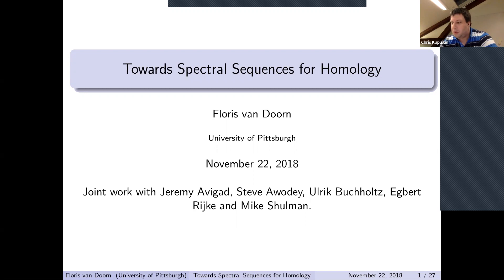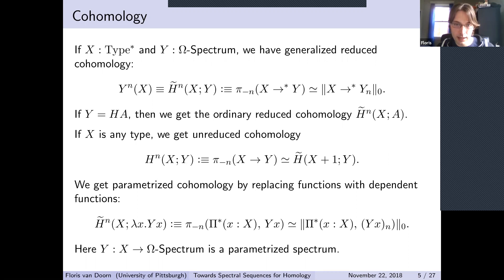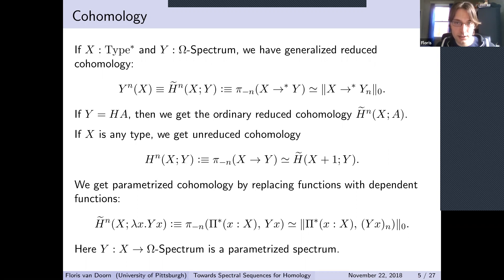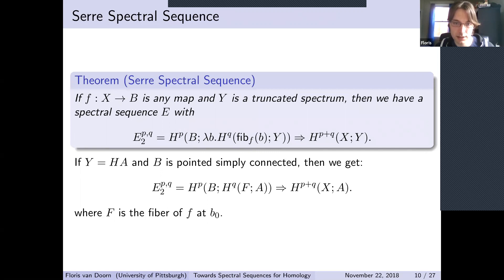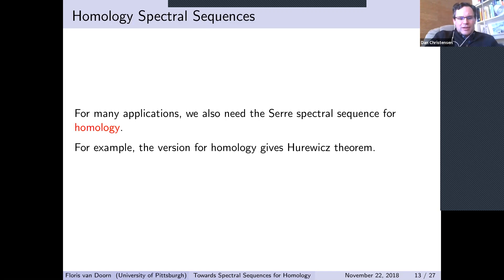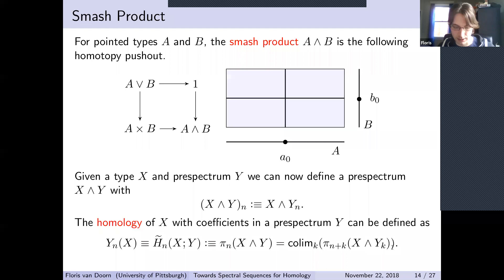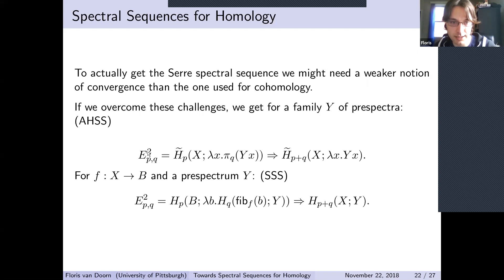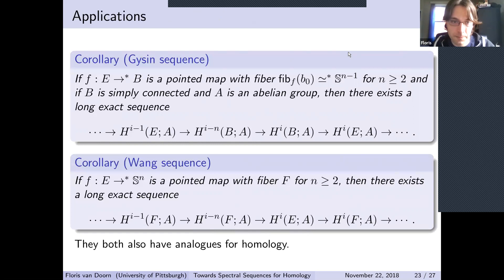Floris van Doorn, Towards spectral sequences for homology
Spectral sequences form a powerful tool which can be used to compute homotopy, homology and cohomology groups of a wide variety of spaces. We have constructed two important spectral sequences in homotopy type theory, the Atiyah-Hirzebruch and Serre spectral sequences for cohomology. These spectral sequences have analogues for homology, but they have not been constructed in HoTT yet. However, many parts of our construction could be reused to construct the corresponding spectral sequences for homology.

In this talk I will introduce spectral sequences and review the spectral sequences we have constructed and some of their applications. Furthermore, I will describe what parts are still missing to construct the Atiyah-Hirzebruch and Serre spectral sequences for homology.

The construction of the spectral sequences for cohomology is joint work with Jeremy Avigad, Steve Awodey, Ulrik Buchholtz, Egbert Rijke and Mike Shulman.